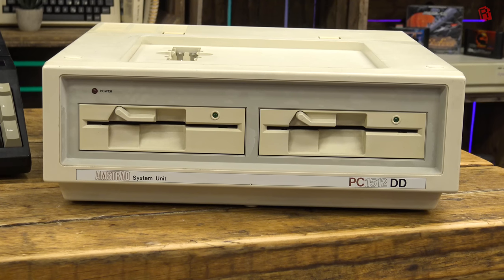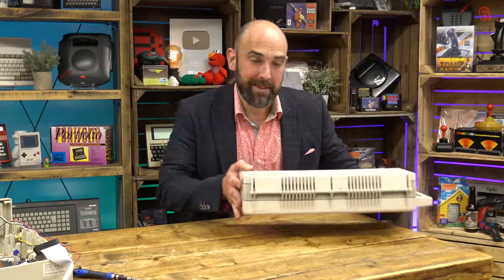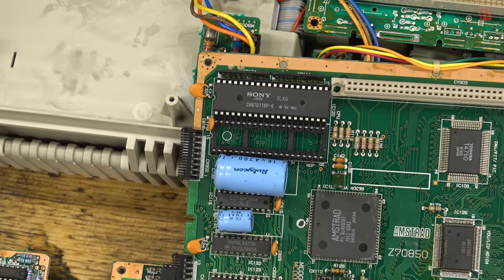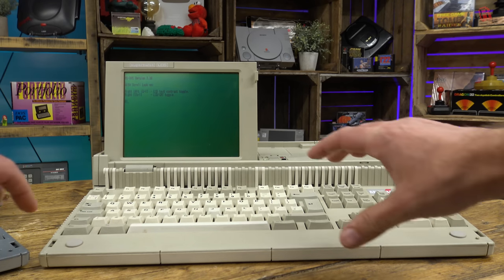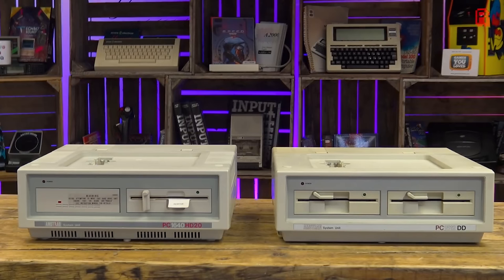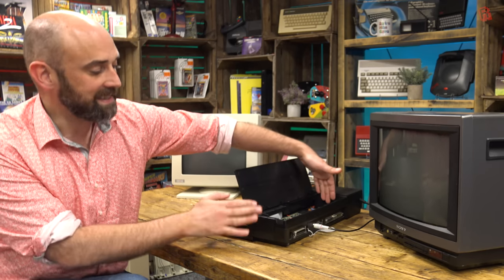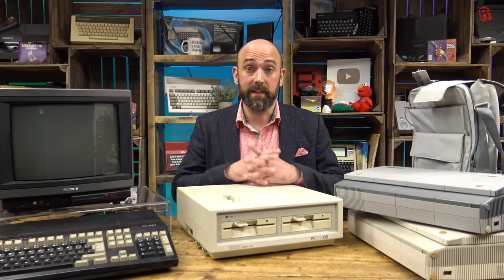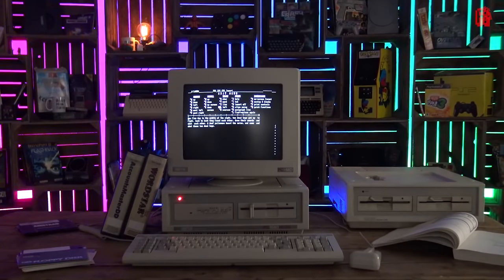Wedge Shaped PC's? Meet an unusual Amstrad computer family | Show & Tell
A special thank you goes to the Museum of Computing in Swindon for loaning machines today.  If you'd like to help them out through these difficult times then you can visit their
And you can make a donation to the museum using donate button on the website.

🏆 Support RMC
Time is the most valuable thing we have.  Official Cave Dwellers create a reliable monthly income that allows to give my all to this channel.  If you'd like to support this, and help me make it the very best I can then please visit:

If you'd like to leave a one off tip then here are some methods:

● I have an RMC Shop where you can buy mugs, posters, records, books and more:

● RMC Podcasts
Enjoy my Podcasts with your favourite app using the links here: